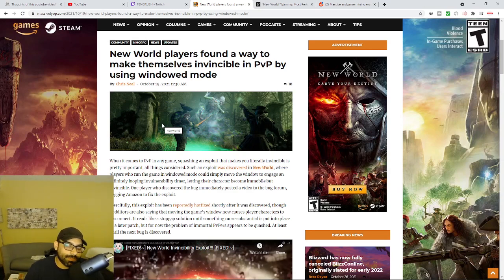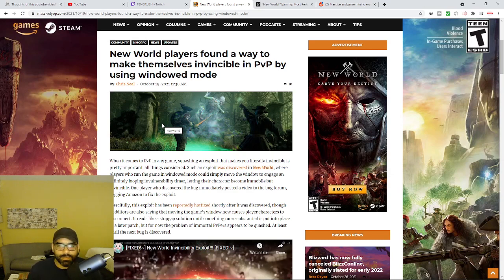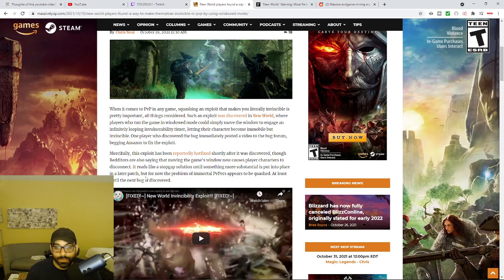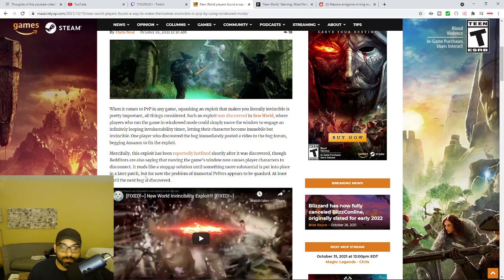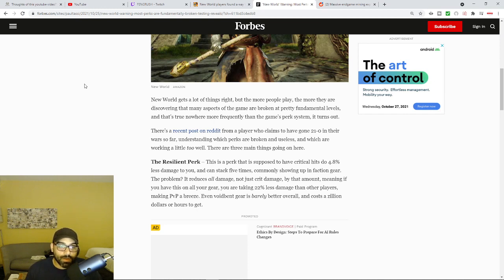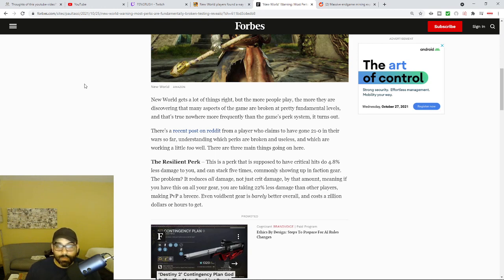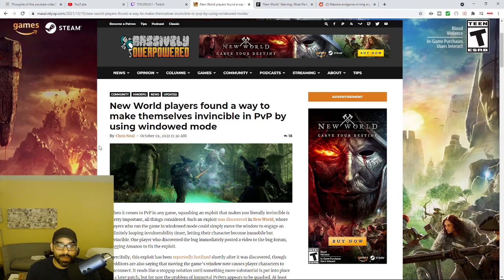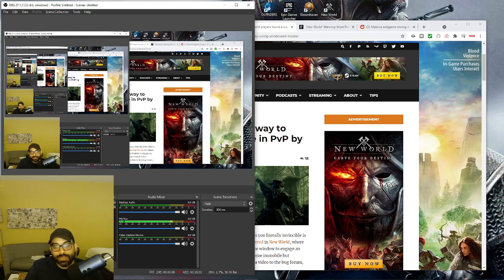New World : Bugs and Exploits Is The Game Broken Beyond Repair?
Players using exploits, gold duping, items duping, player hacks and more as Amazon's New World release is a complete debacle. Can it be fixed or is New World broken beyond repair?